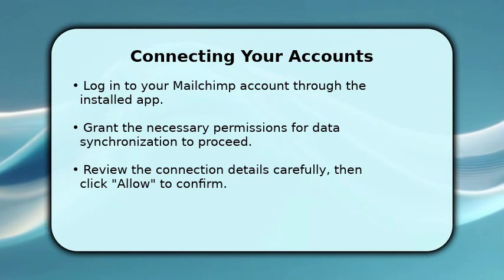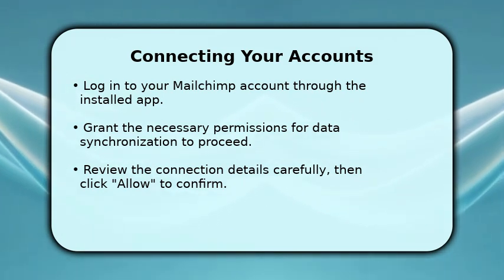How to Add Mailchimp to Shopify 2025 - Easy Guide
▸ :^) In this video, we'll show you how to easily integrate Mailchimp with your Shopify store. Whether you're a beginner or an experienced e-commerce seller, this tutorial will walk you through the process step-by-step. By the end of this video, you'll be able to send targeted email campaigns and grow your online business.